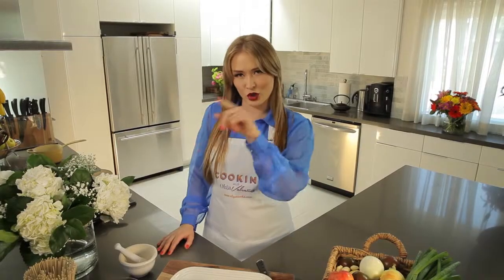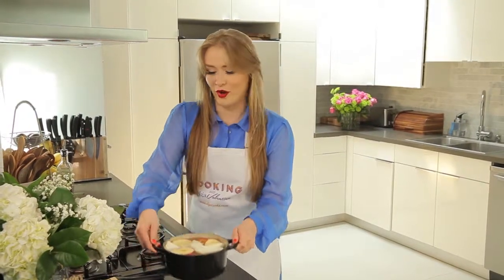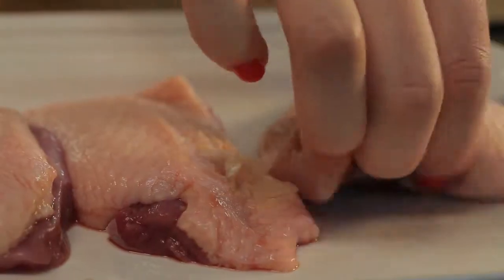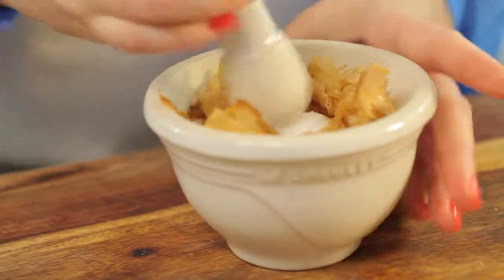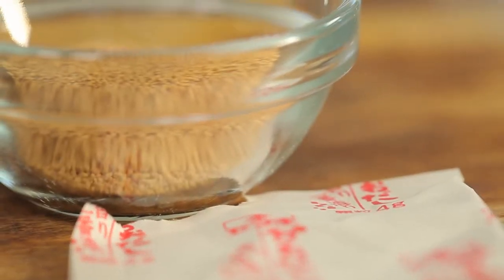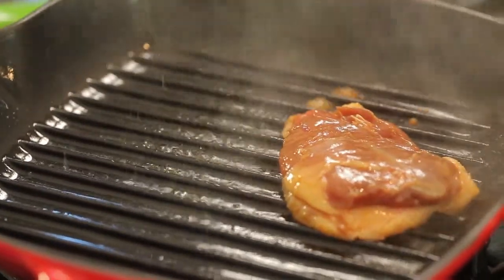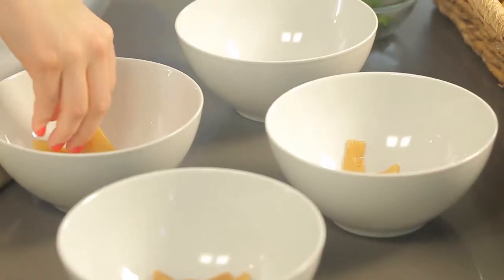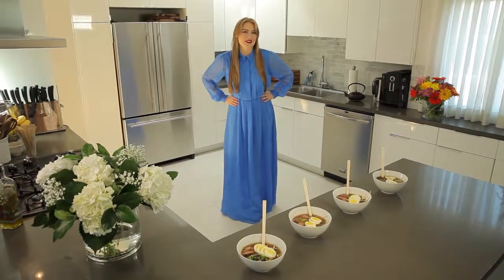Japanese-Style Ramen!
For the full recipe and more delicious, travel-inspired treats, check out OlgaCooks.com!